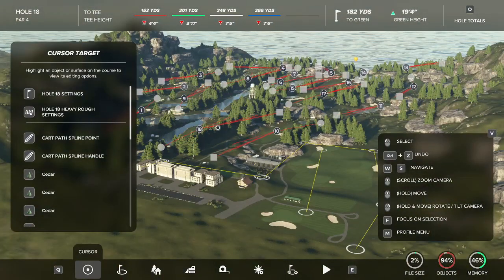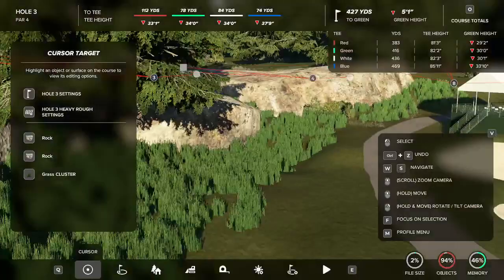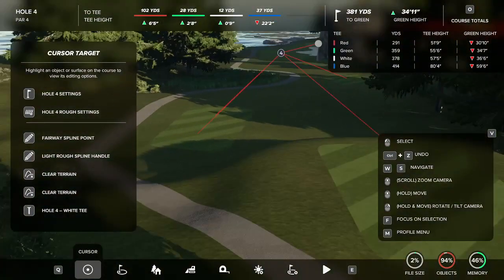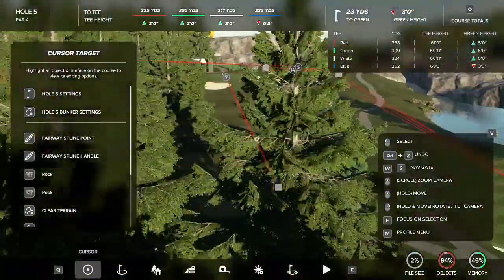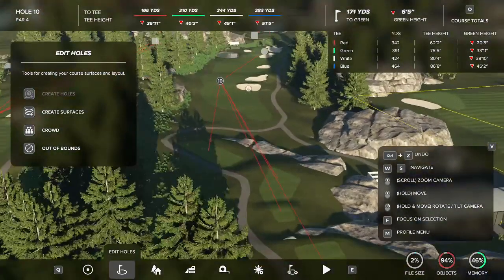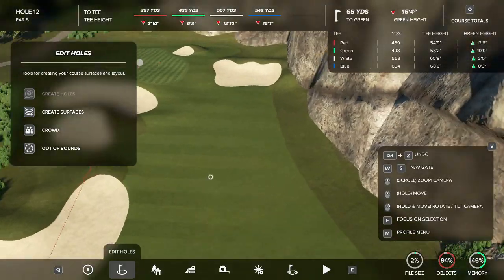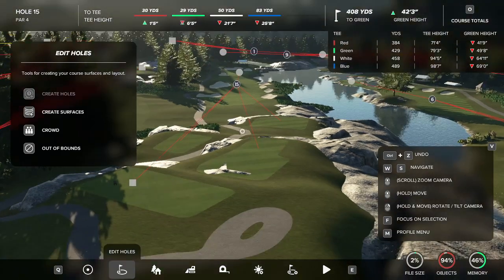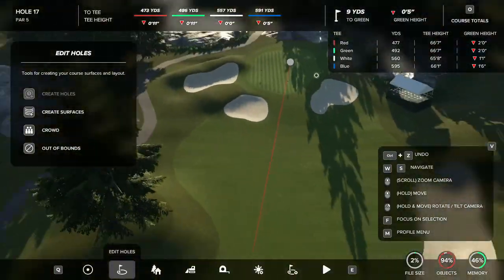Course Showcase - Luxury Canyon (PGA 2k23)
One of the nicest looking courses ive made so far, and surprisingly easy for as long as it is.